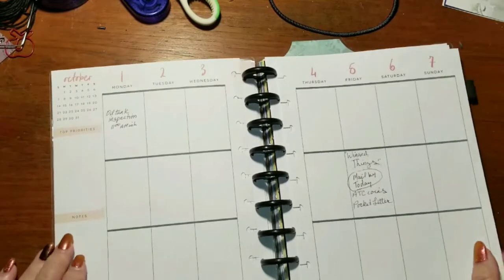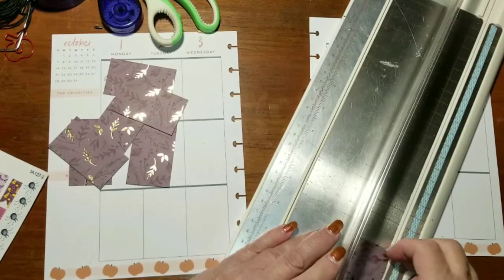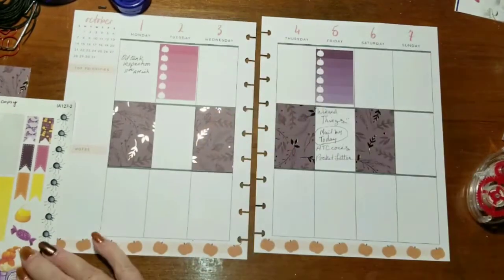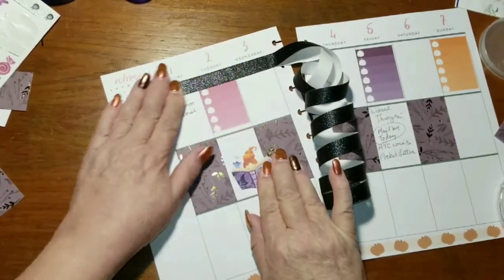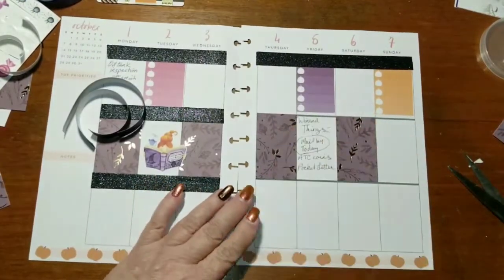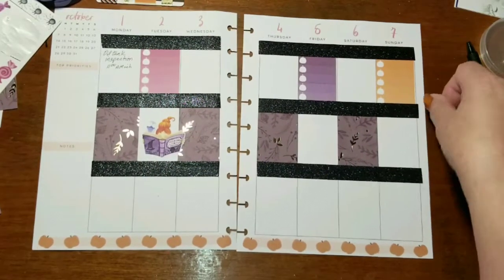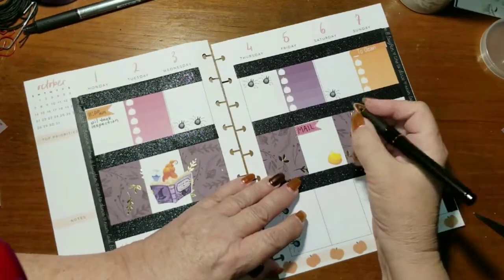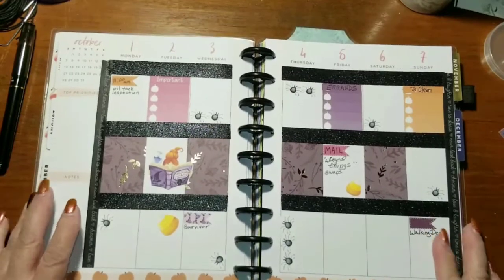Plan With Me in my Classic Happy Planner.. Oct 1st to 7th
A simple no theme spread using leftovers